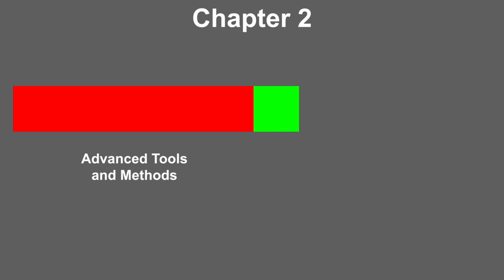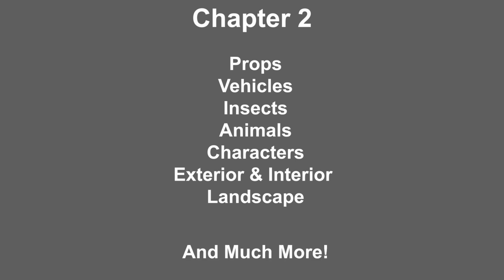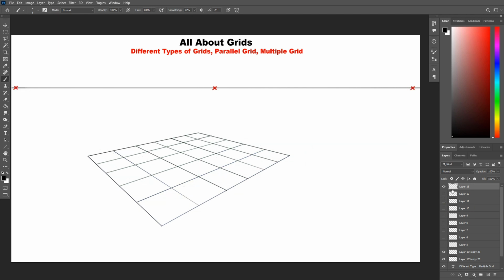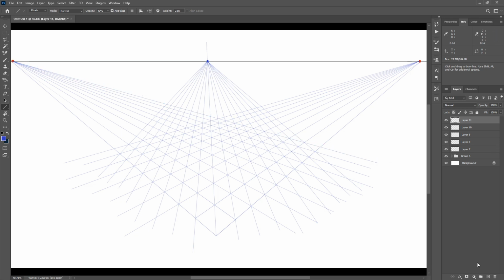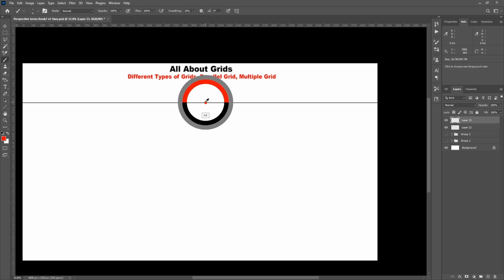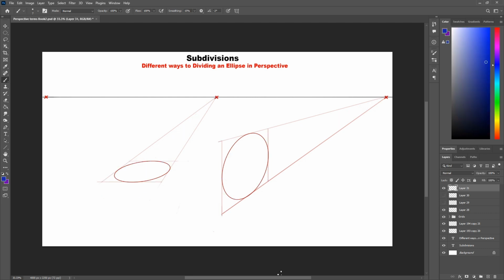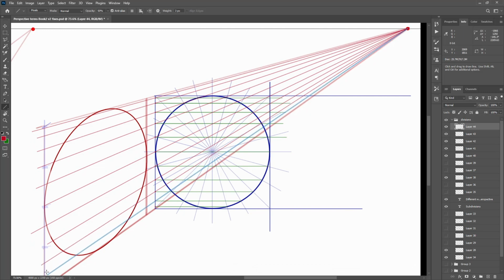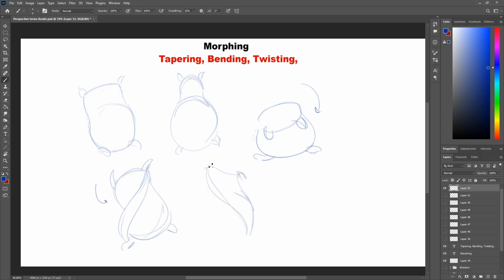Chapter 2 Intro and Lesson 42: Different Ways to Create a Grid and Divide an Ellipse in Perspective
Drawing different grid types and dividing an ellipse in perspective

Or
About This Video
In Chapter 2 of Perspective drawing we move on with more advanced methods and tools to draw in perspective and understand objects a bit more in the 3D world. We start with an easy lesson in chapter 2 with different types and ways to draw a 2D and 3D grids in perspective. Then we move on to different ways to divide the ellipse in perspective using diagonals, crosslines and 2D projections.

Index:

What to expect in Chapter 2: (0:00)
Drawing different grids in Perspective: (5:30)
How to divide an ellipse in perspective: (21:53)
Outro: (33:26)